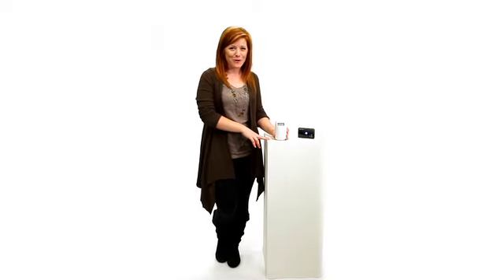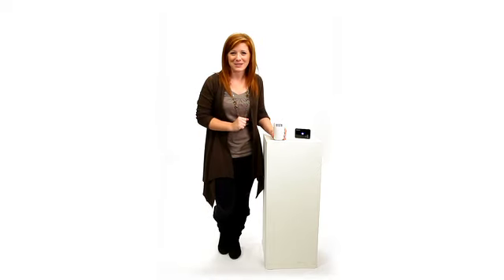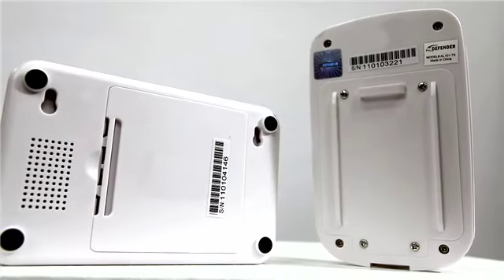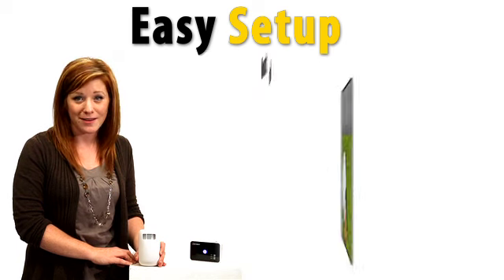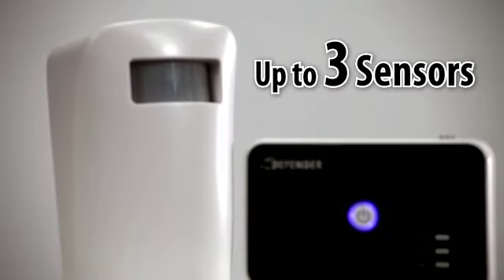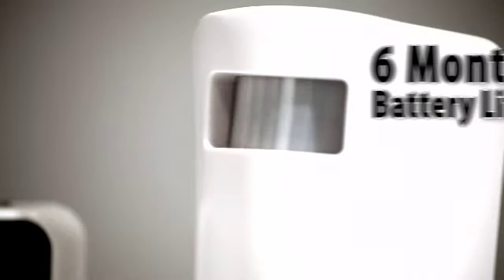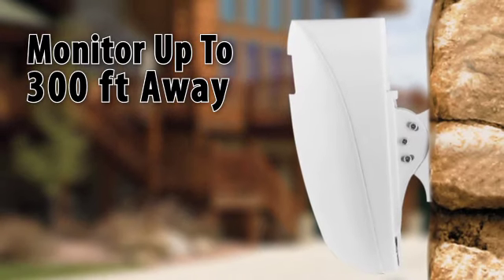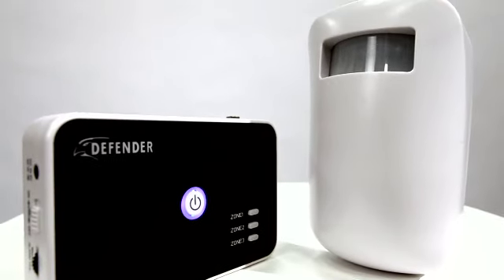Defender AL101 Wireless Driveway Alert System with Adjustable Sensitivity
FrontLine™ Wireless Driveway Alert System
The first point of protection in your home security set up is the FrontLine™ Wireless Driveway Alert System. Always be aware when guests or trespassers pull into your driveway or enter a restricted area. Defender is a leader in home and business security solutions, and now brings you this compact motion alert system for the peace of mind knowing that your property is safe.